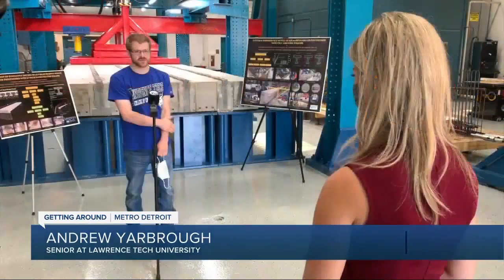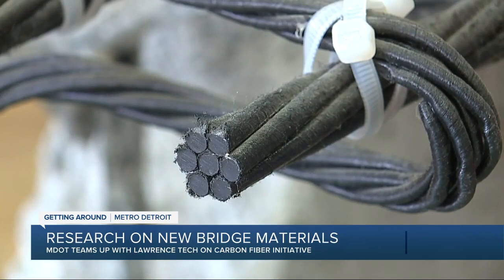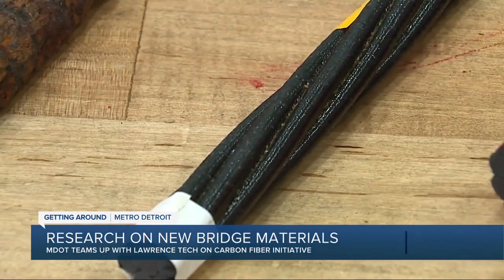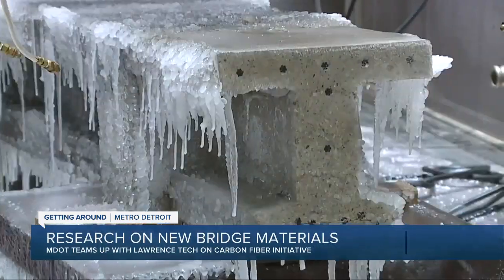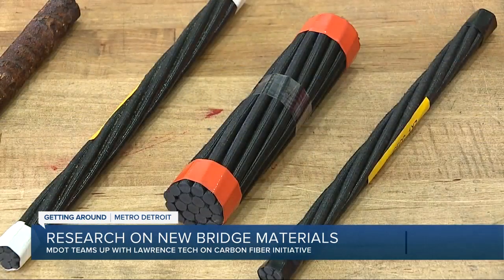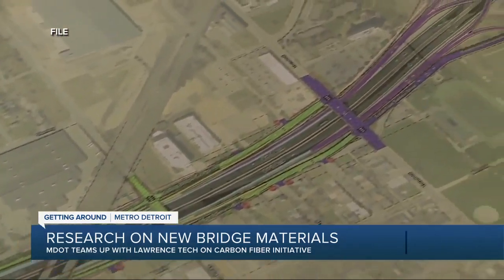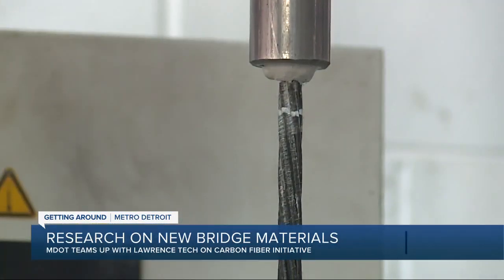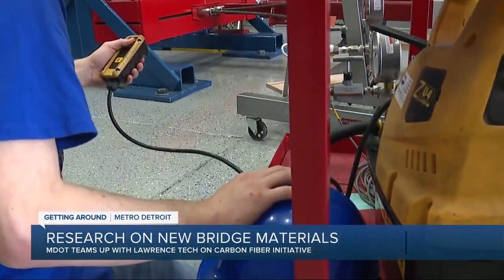Carbon fiber being used to create safer bridges in Michigan